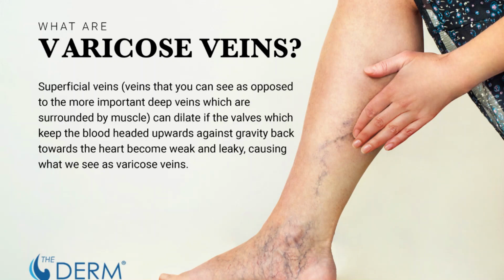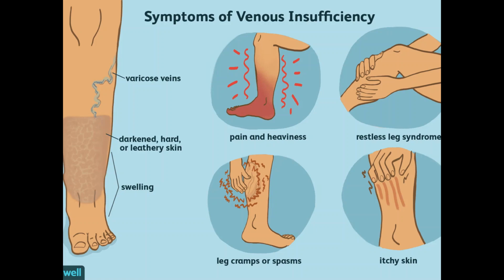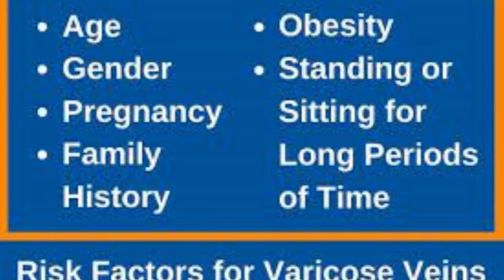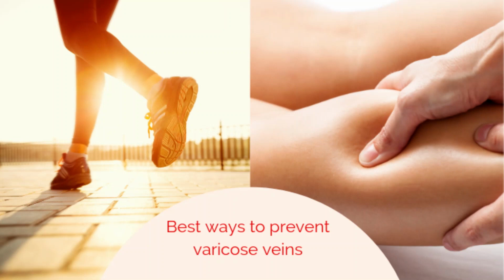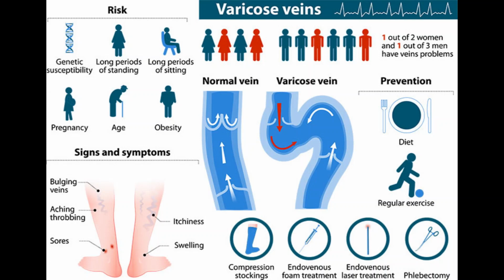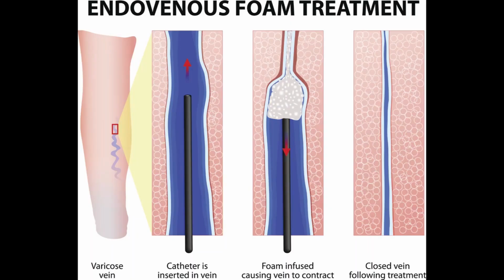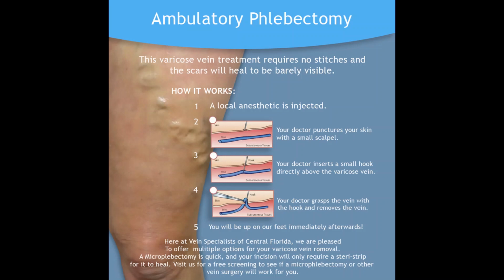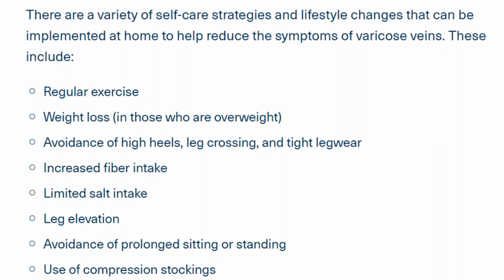varicose veins treatment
Varicose veins are usually bulging, bluish cords running just beneath the surface of your skin. They almost always affect the legs and feet. Visible swollen and twisted veins -- sometimes surrounded by patches of flooded capillaries known as spider veins -- are considered superficial varicose veins. Although they can be painful and disfiguring, they are usually harmless. When inflamed, they become tender to the touch and can hinder circulation to the point of causing swollen ankles, itchy skin, and aching in the affected limb.

Besides a surface network of veins, your legs have an interior, or deep, venous network. On rare occasions, an interior leg vein becomes varicose. Such deep varicose veins are usually not visible, but they can cause swelling or aching throughout the leg and may be sites where blood clots can form.

Varicose veins are a relatively common condition, and for many people, they are a family trait. Women are at least twice as likely as men to develop them. In the U.S. alone, they affect about 23% of adult Americans.